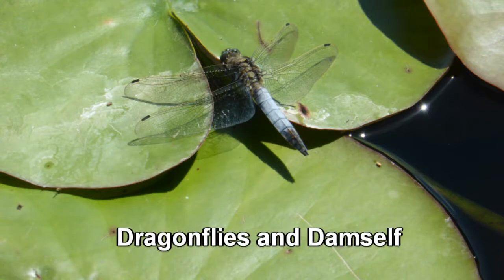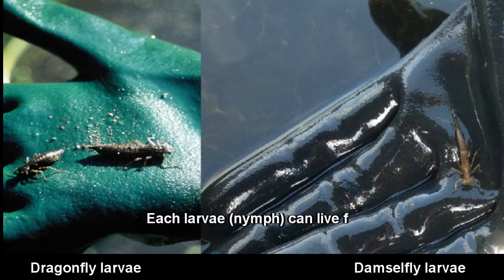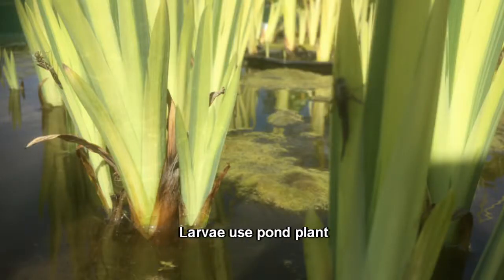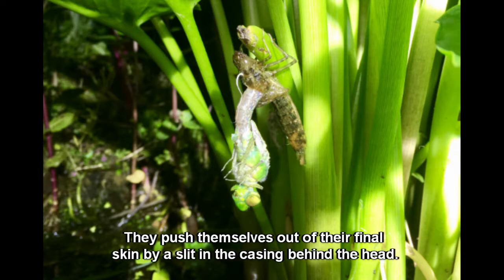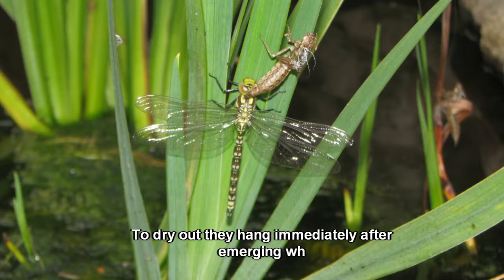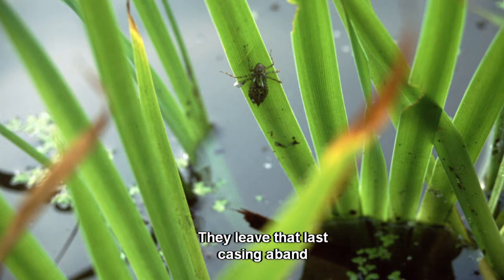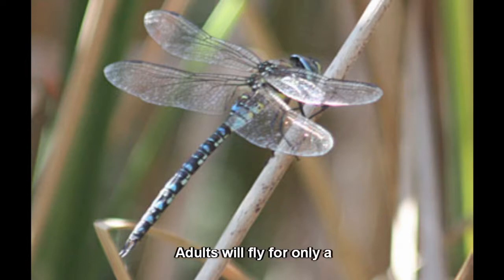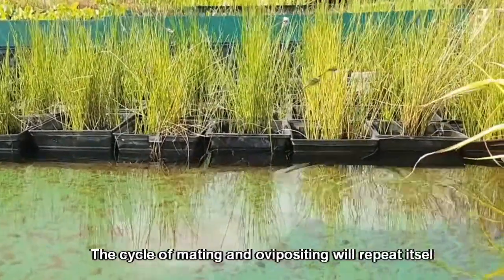Damselflies and Dragonflies - Larvae and emerging adults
This video explains how damselfly and dragonfly larvae emerge from the pond as adults